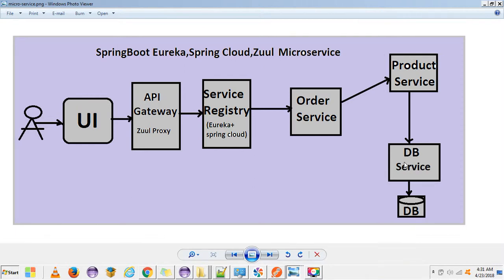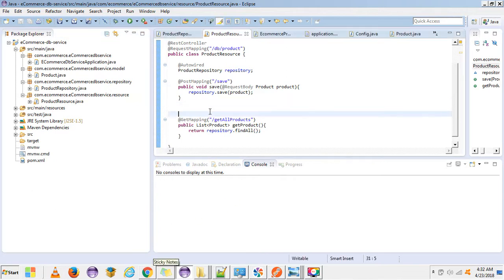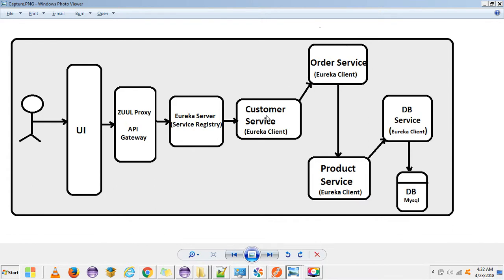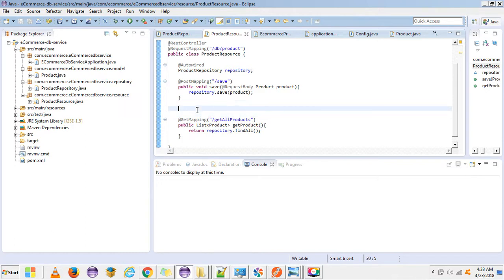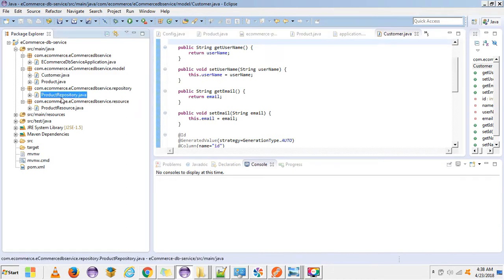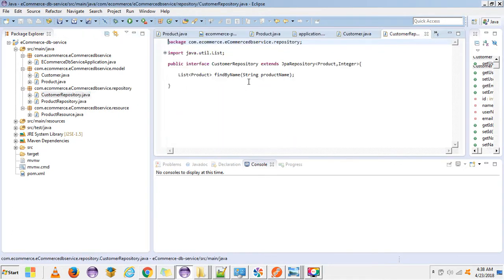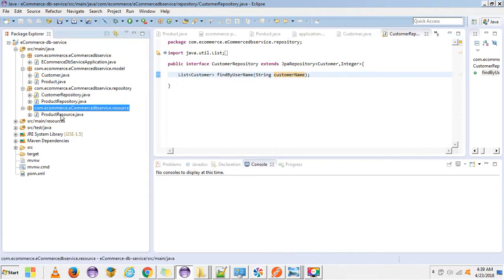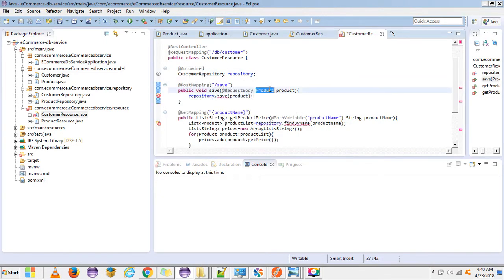Microservices using Spring Boot, Spring Cloud, Eureka and Zuul | microservices architecture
Micro service introduction with real life example